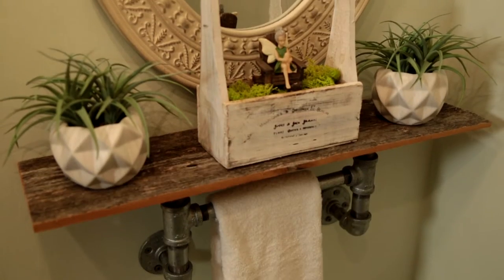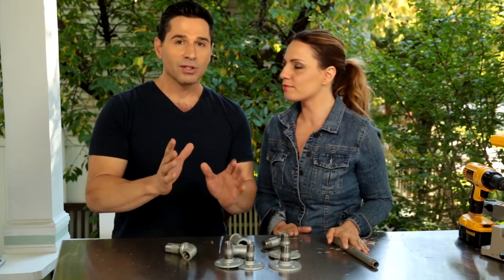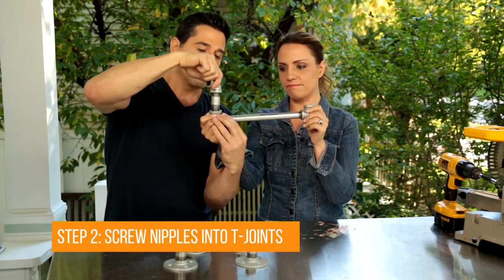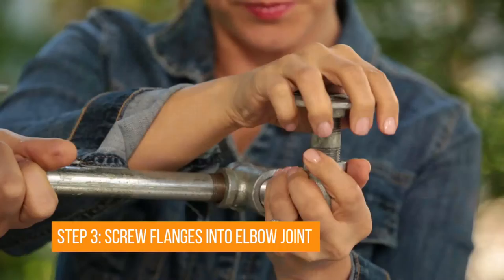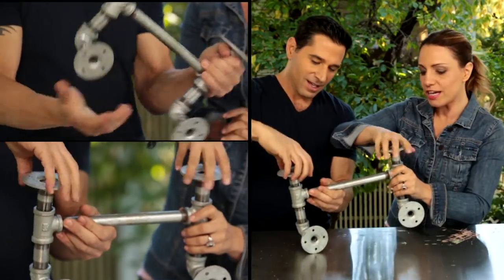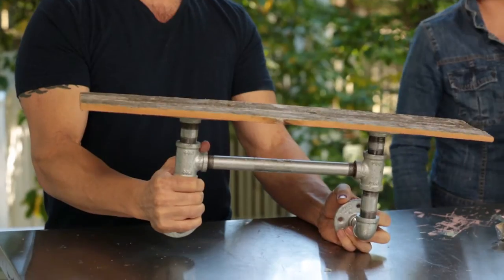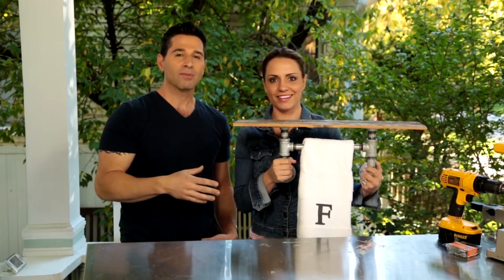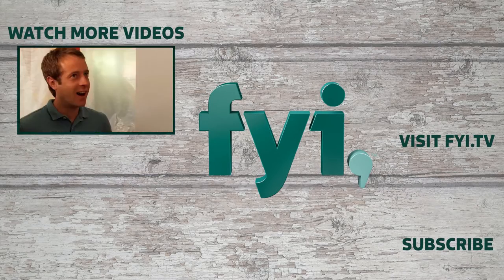DIY Industrial Towel Holder Tutorial | Downtown Shabby | FYI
Sherry and Frank transform barnwood and spare pipe into a functional towel holder for a bathroom or kitchen wall.

Downtown Shabby
Season 1
Episode 3
Bungalow Beauty Gets Fantasy Facelift

On "Downtown Shabby," renovation and design experts Frank and Sherry Fontana revive older homes whose beautiful exteriors hide dark secrets that make them unlivable.